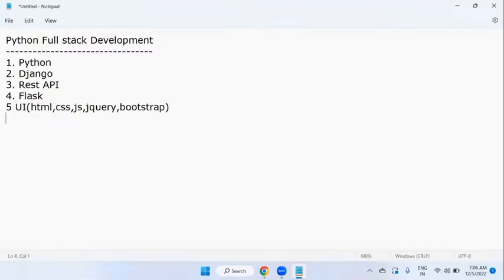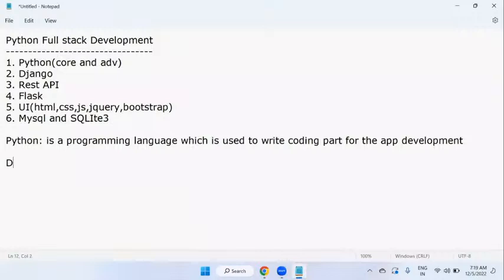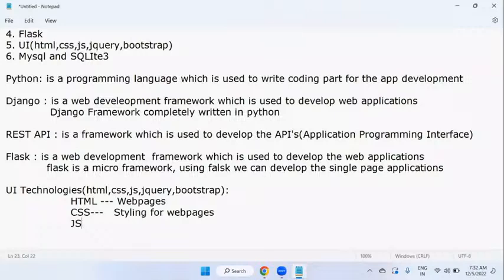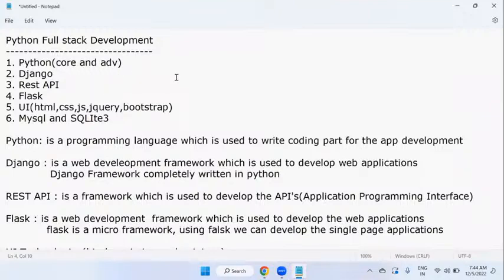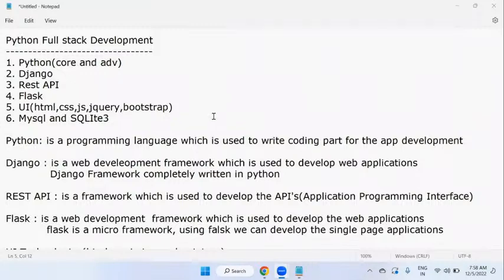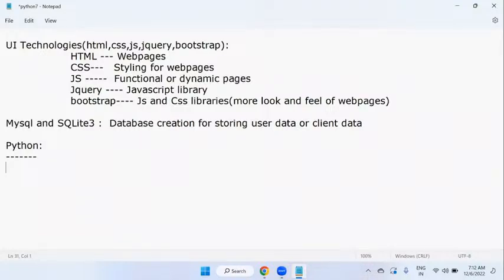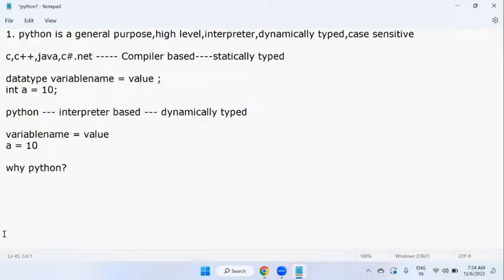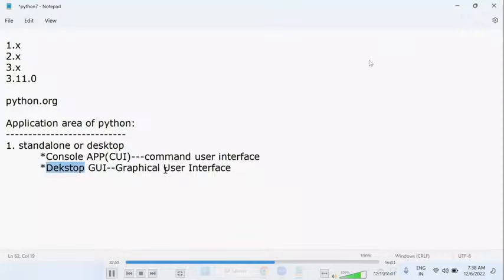FULL STACK PYTHON tutorials by Mr. Mohan Reddy Sir